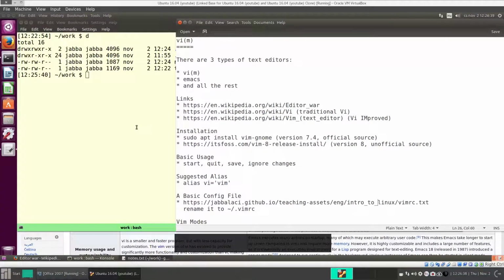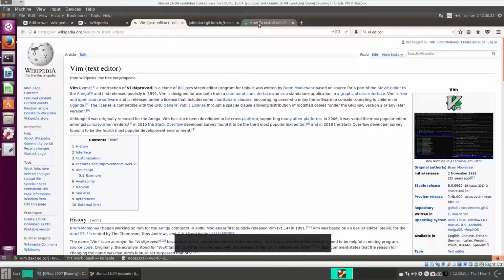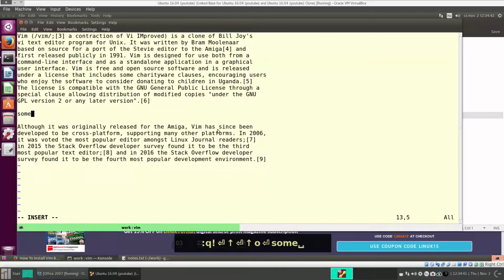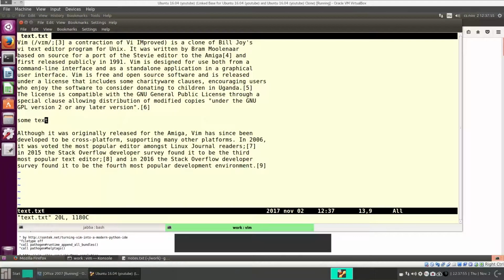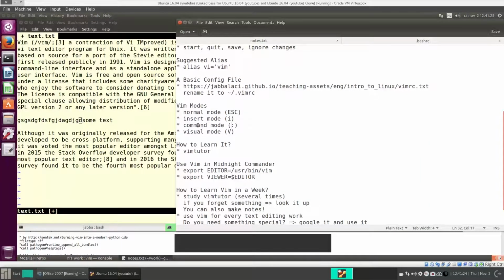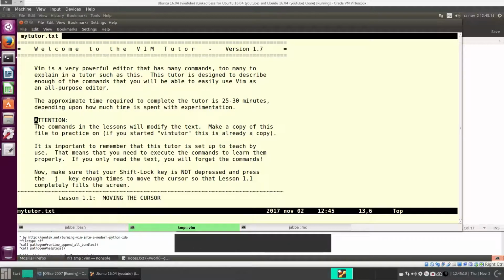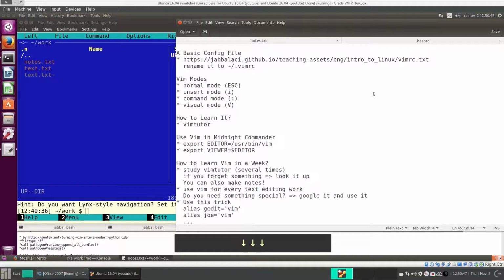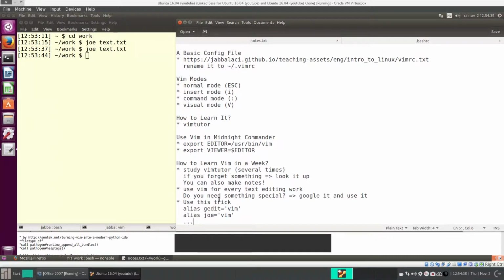19 - The VIM Text Editor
vi(m)

There are 3 types of text editors:

* vi(m)
* emacs
* and all the rest

Installation
* sudo apt install vim-gnome (version 7.4, official source)

Basic Usage
* start, quit, save, ignore changes

Suggested Alias
* alias vi='vim'

  rename it to ~/.vimrc

Vim Modes
* normal mode (ESC)
* insert mode (i)
* command mode (:)
* visual mode (V)

How to Learn It?
* vimtutor

Use Vim in Midnight Commander
* export EDITOR=/usr/bin/vim
* export VIEWER=$EDITOR

How to Learn Vim in a Week?
* study vimtutor (several times)
  If you forget something, then look it up!
  You can also make notes!
* use vim for every text editing work
  Do you need something special? Google it and use it!
* Use this trick
  alias gedit='vim'
  alias joe='vim'